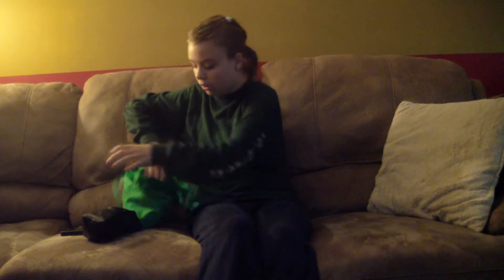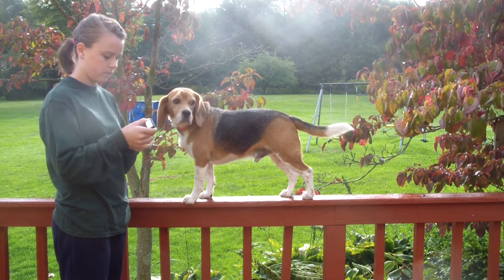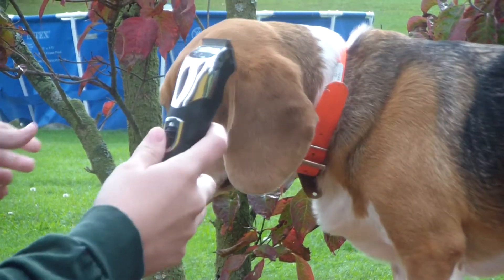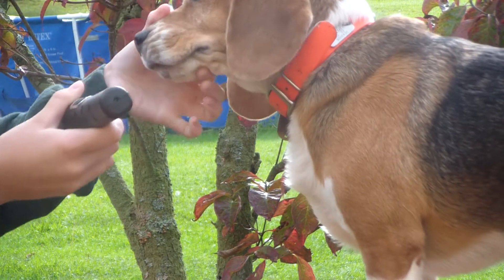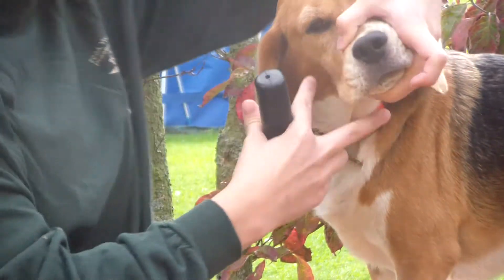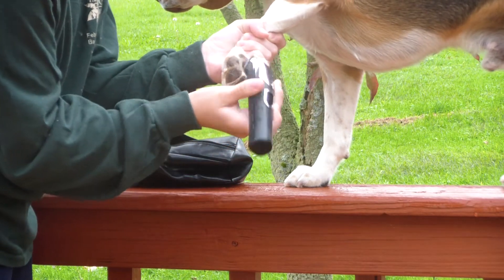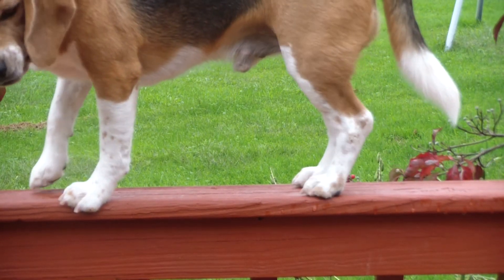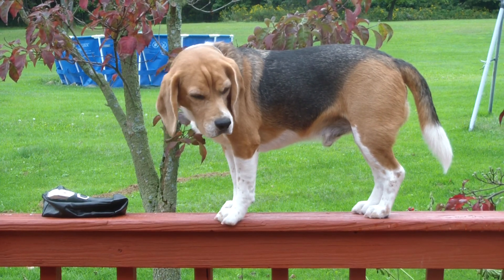Dog Trainer Series - Part 8 - How To Use Clippers On Feet And Whiskers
Hi guys.  Lol, I only wanted to show you how to use the clippers in this and that's all I did but it ended up being longer than my actual grooming video!  That's horrible!  Anyway, I hope you like this.  I got up in the morning and immediately did this so that's why I look really tired at the beginning.  Love you all!!!